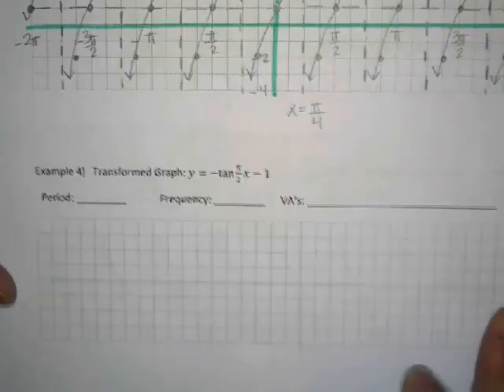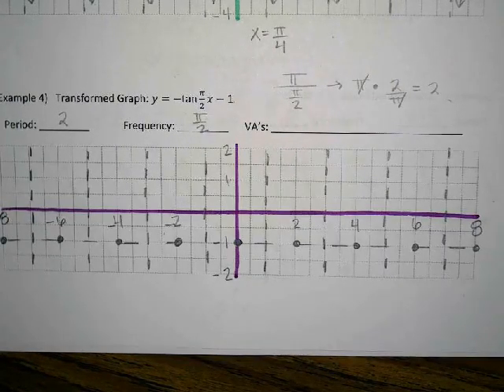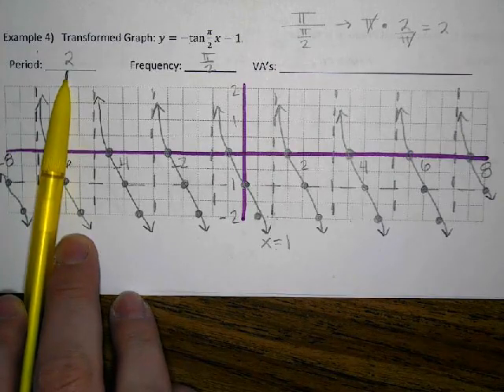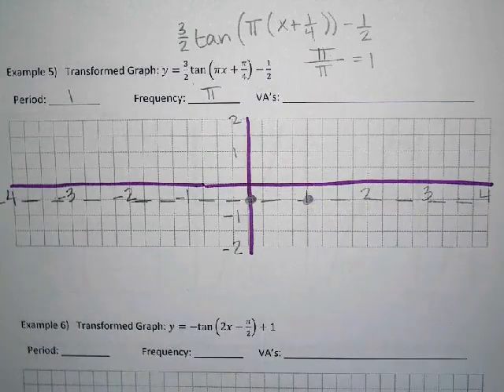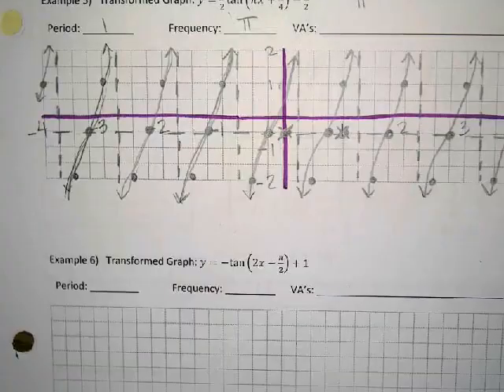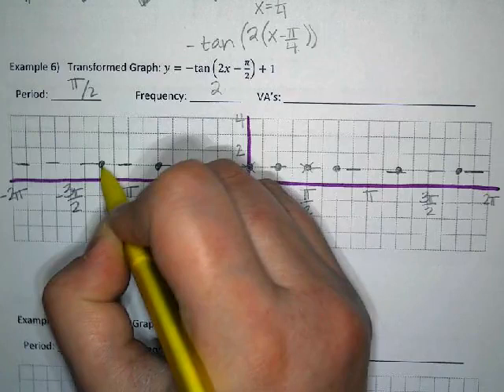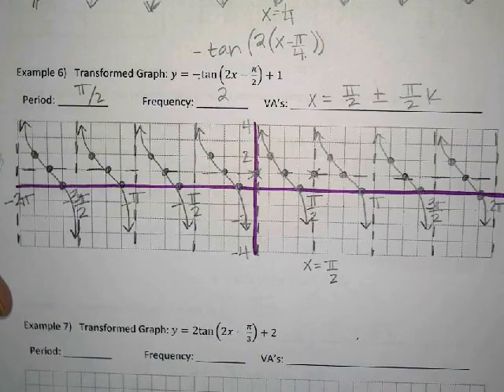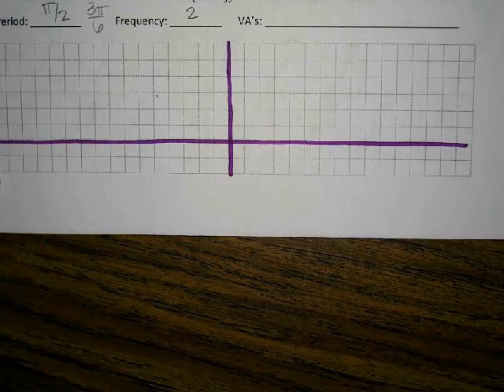Graphing Tangent Part 2